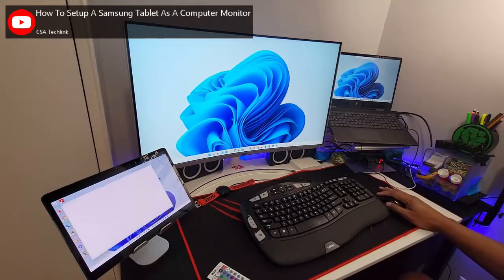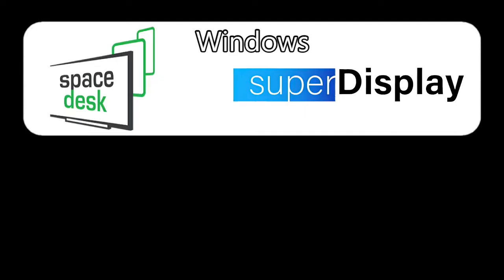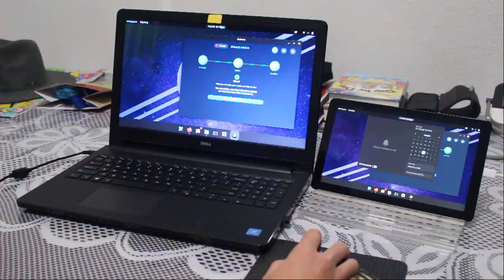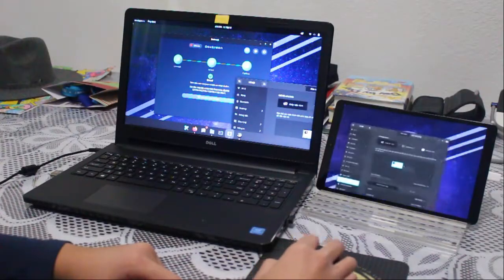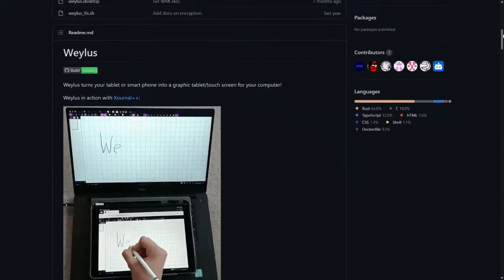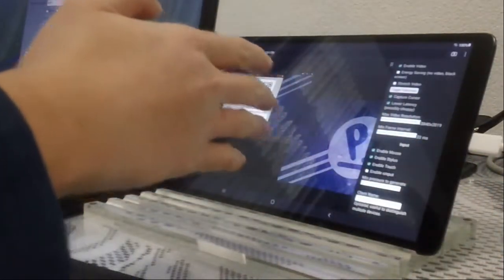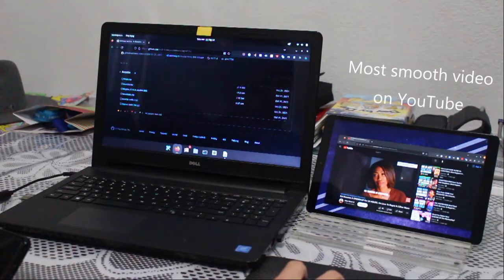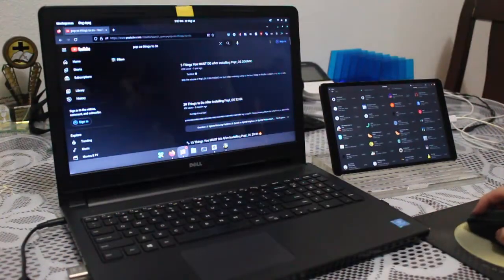Using my Android Tablet as a second screen/monitor for Linux! (Using HDMI Dummy Plug)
0:00 - Intro
0:56 - The Laptop I use for school
1:36 - Deskreen
5:47 - Weylus
9:42 - Outro

HDMI Dummy Plug I bought

This video is NOT a sponsor, just a passion (project?) video I wanted to make because it's pretty cool. Also sorry if some parts of this video are bad, I just wanted to make and upload this in time for Christmas, I rushed to make this, really sorry.